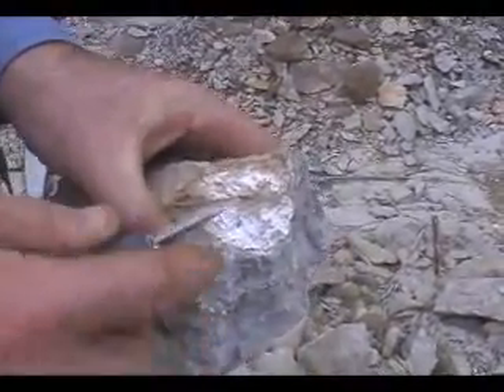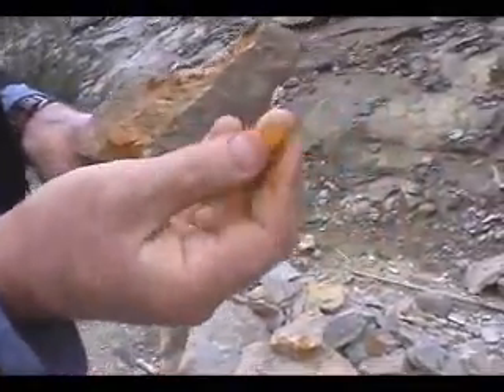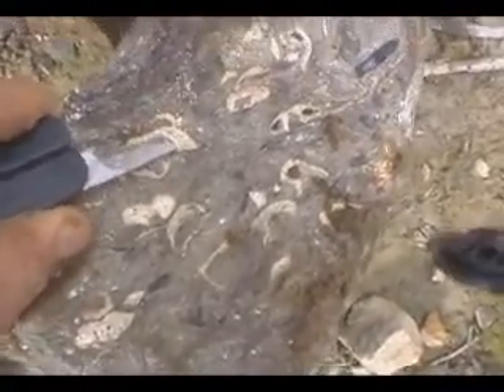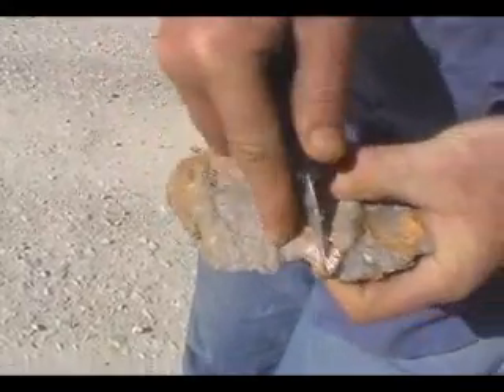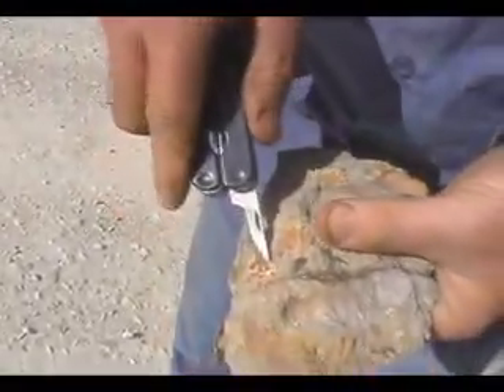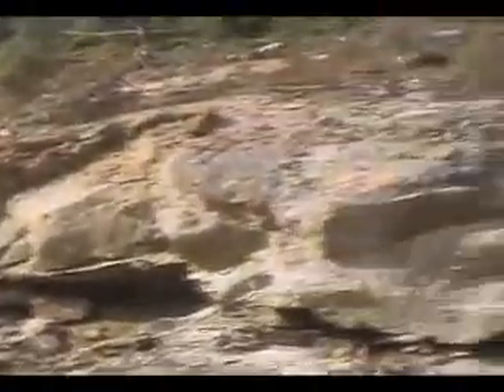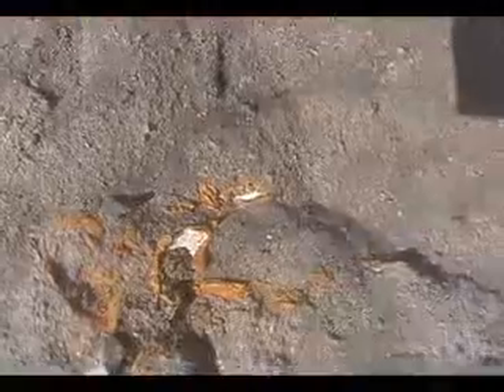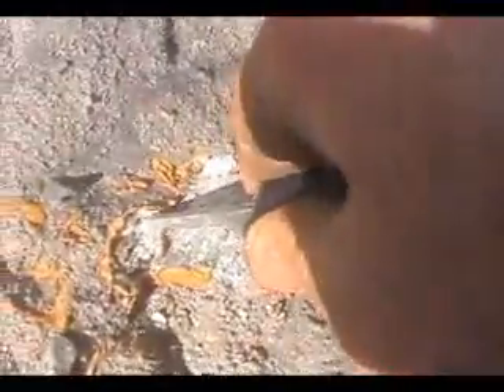Sea shell fossils at 800 m. Tasmania Australia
Sea shell fossils found at 800 meters above sea level, evidence of a global flood. Mount Victoria, North East Tasmania. And there were no evolutionists relations harmed in the making of this short film.